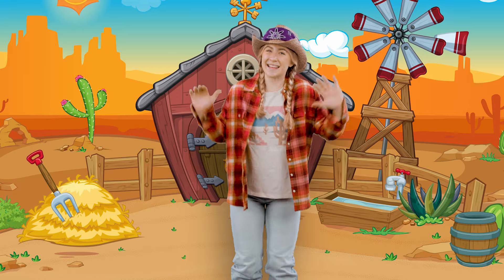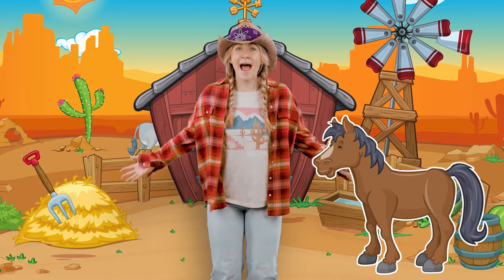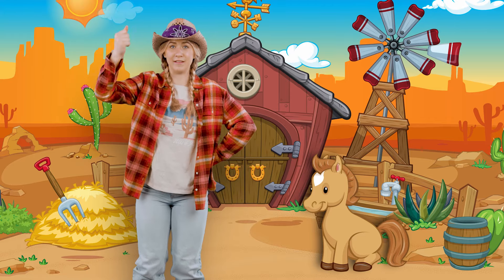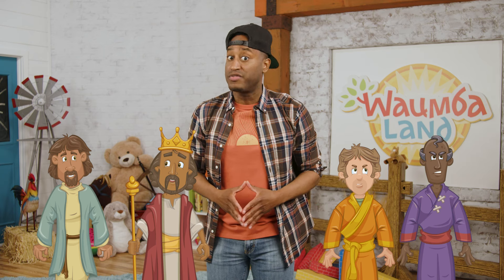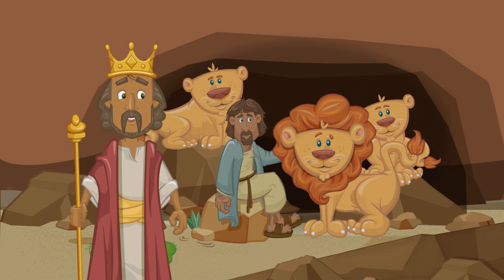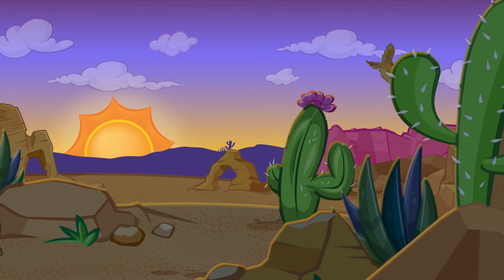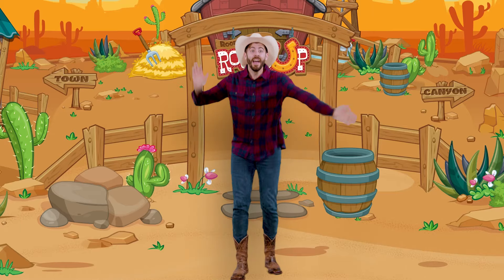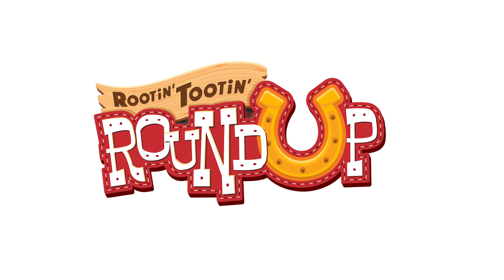Daniel in the Lions' Den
When Daniel was faced with some scary 🦁🦁, he had to trust God in a big way!